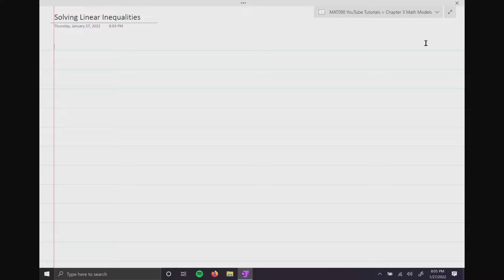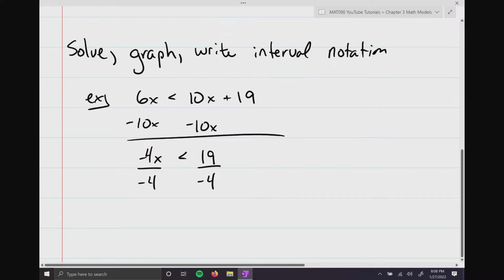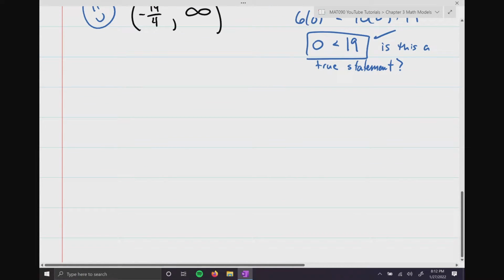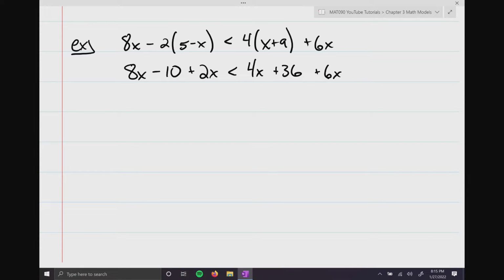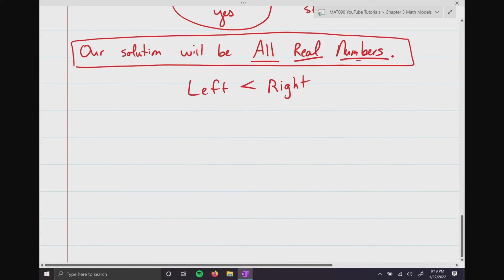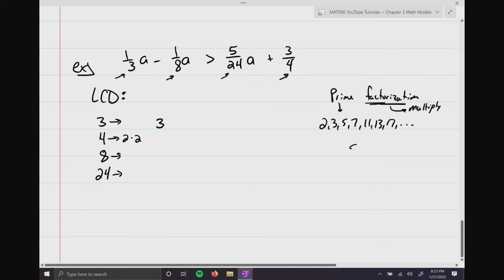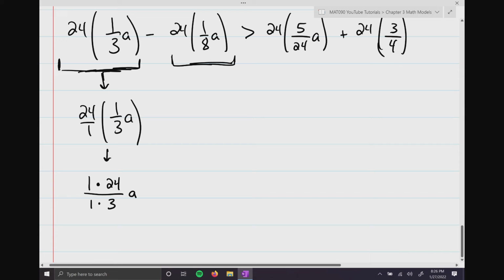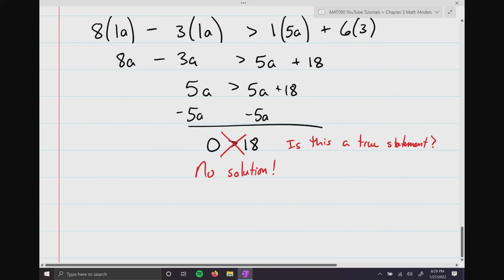Solving Linear Inequalities